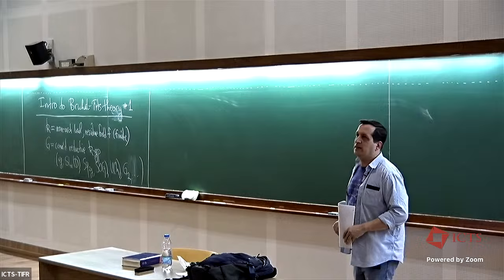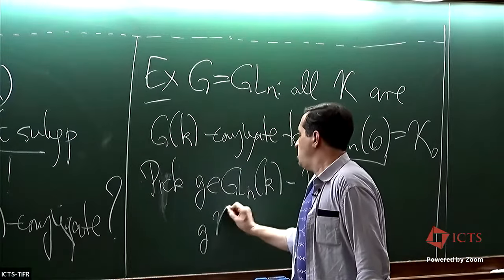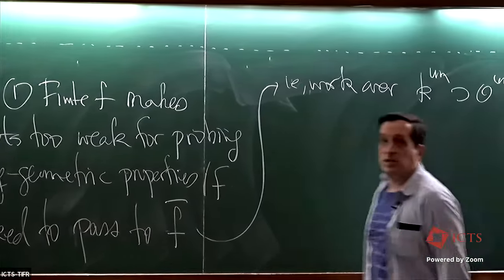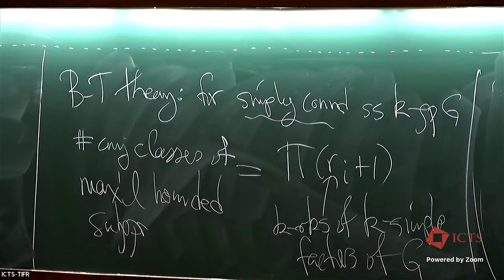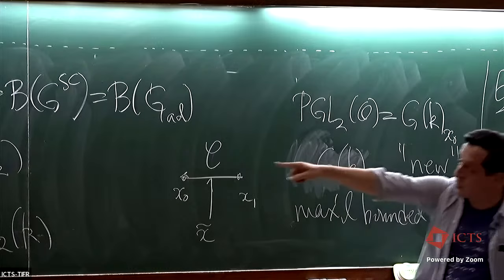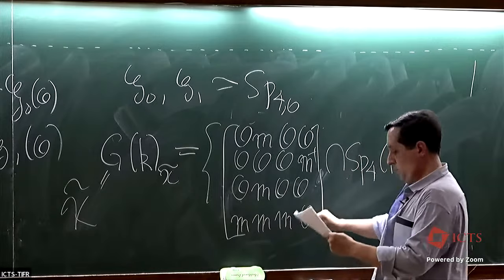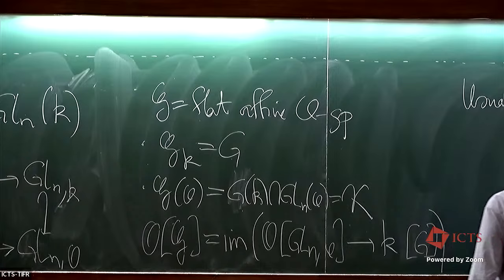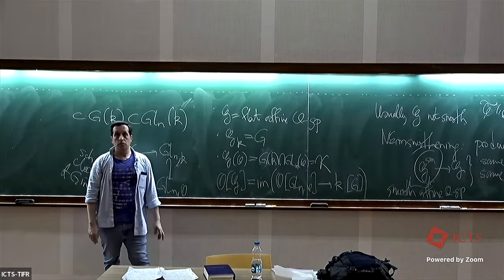Mini-course Introduction to Bruhat-Tits theory (Lecture 1) by Brian Conrad